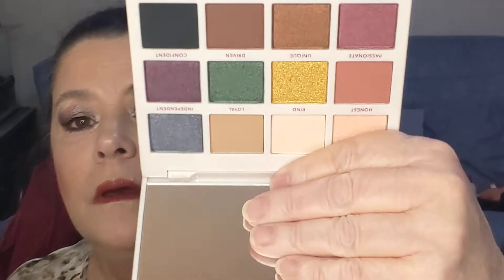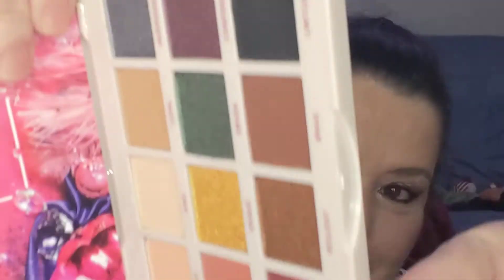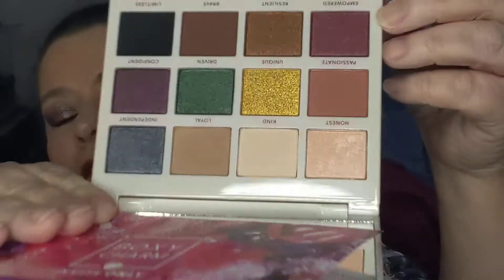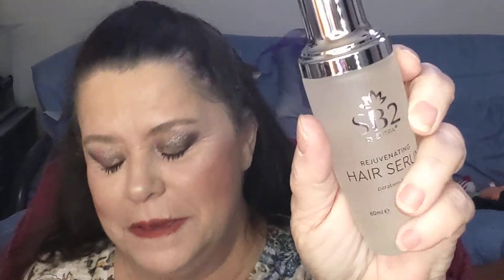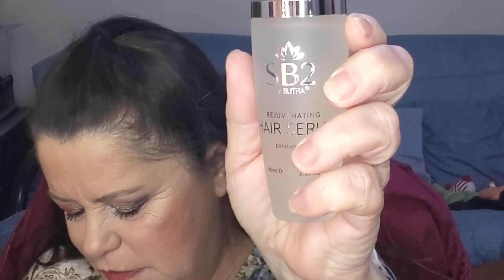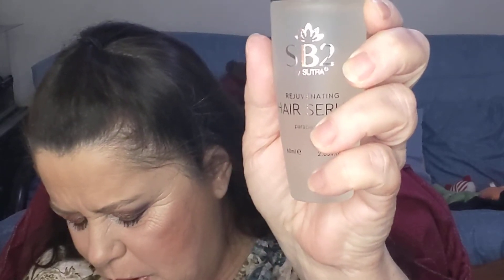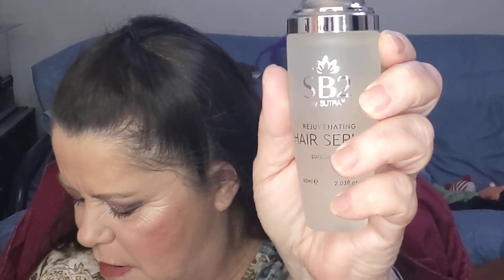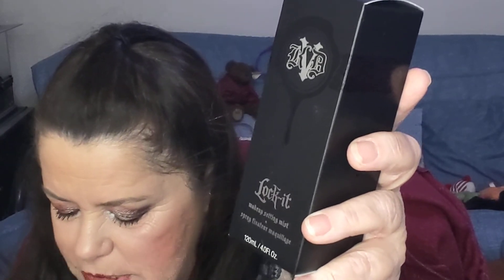Boxycharm Premium November unboxing